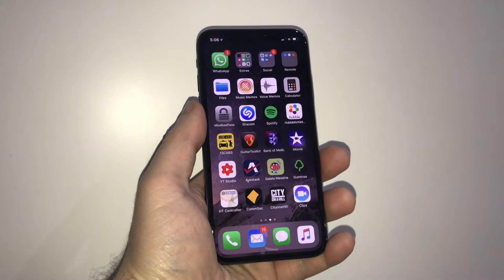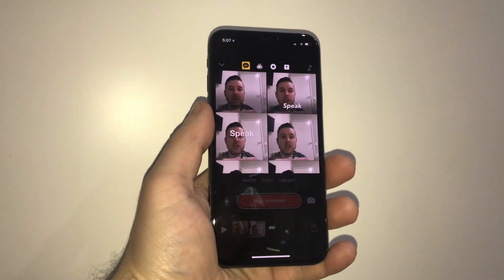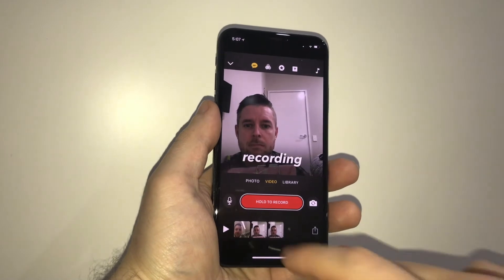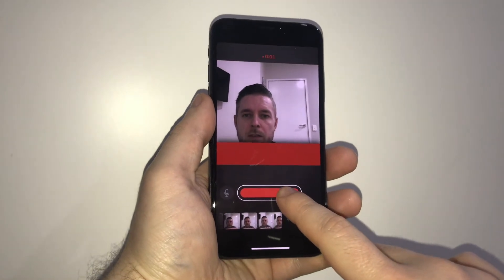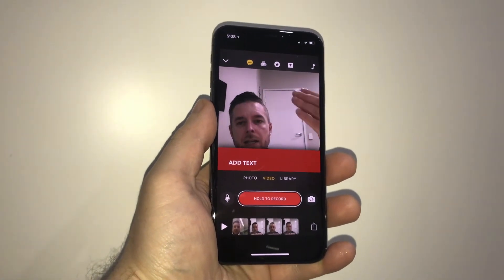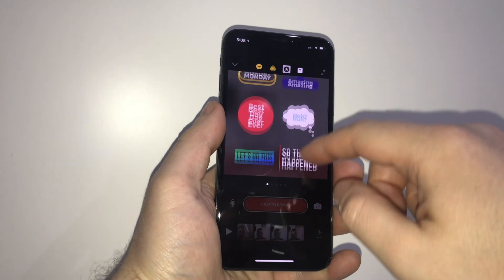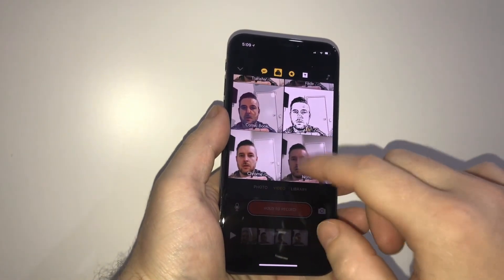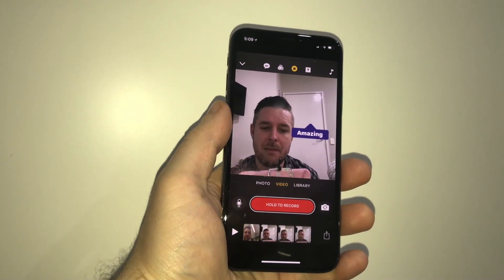What is the new iPhone Clips App about?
🔸🔸 MY GEAR 🔸🔸